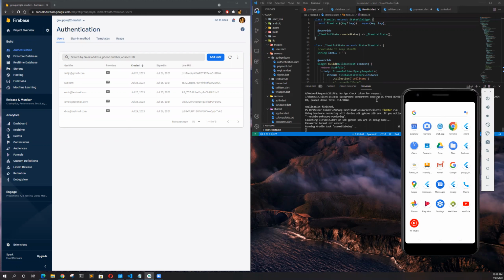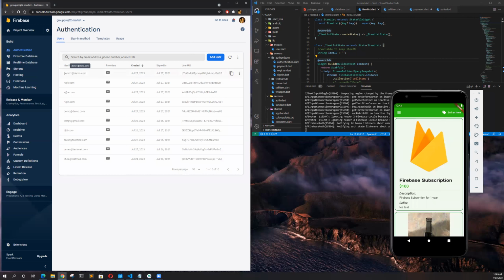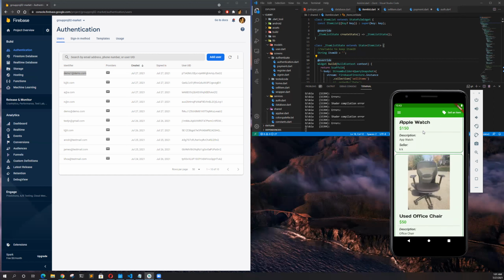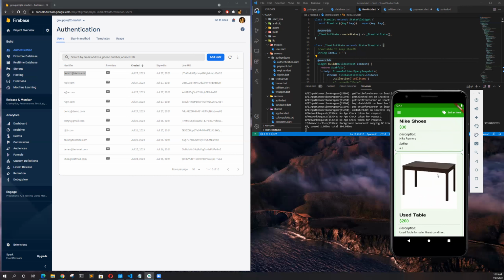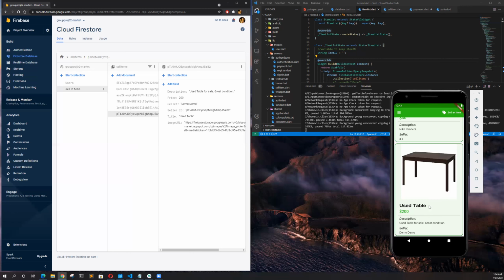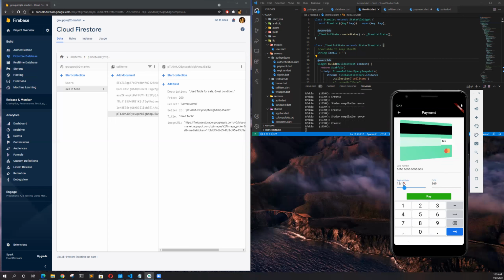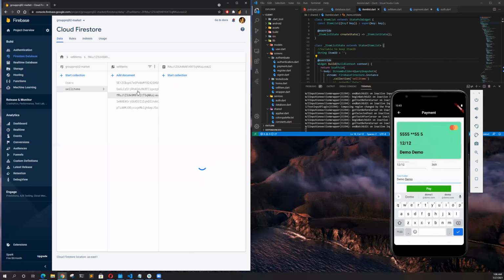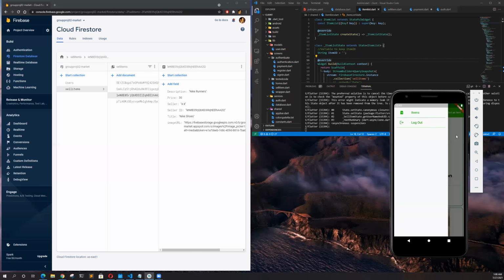App Dev - Final Group Project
App Dev - Final Group Project Summer 2021
Khoa Cao - Backend Developer
Saadh Ahmed - Backend Developer
James Nguyen - UI Designer
Anish Ganga - Program Manager
Saad Mahmood - Scrum Master